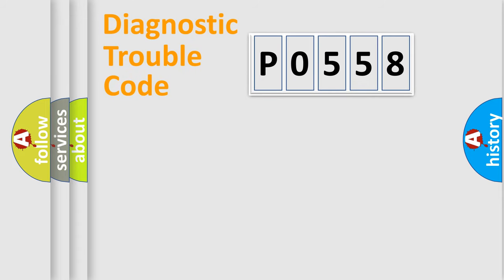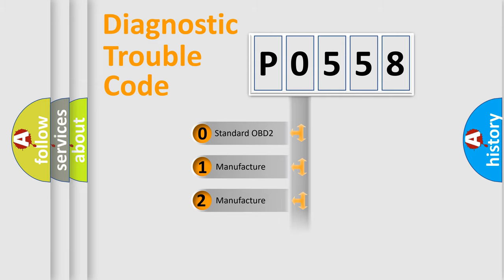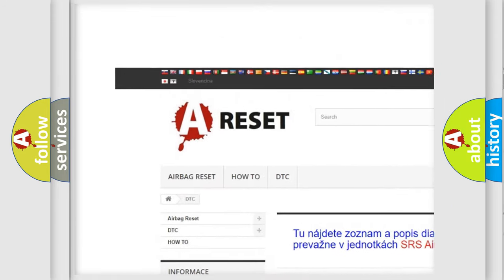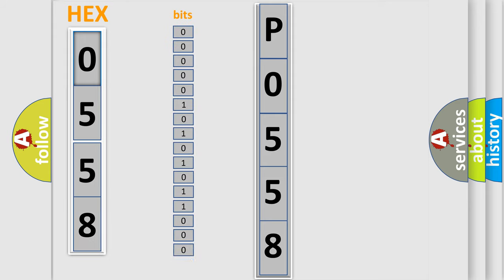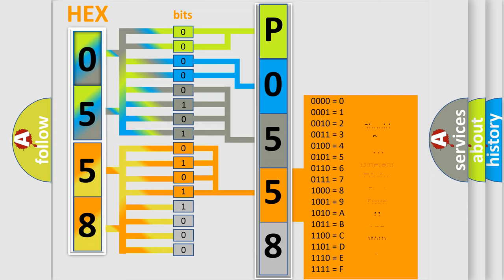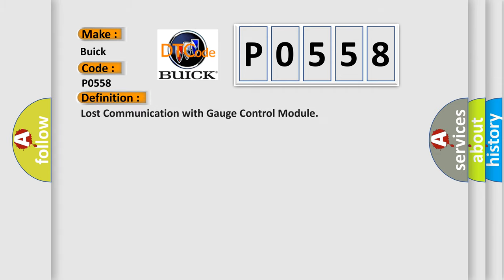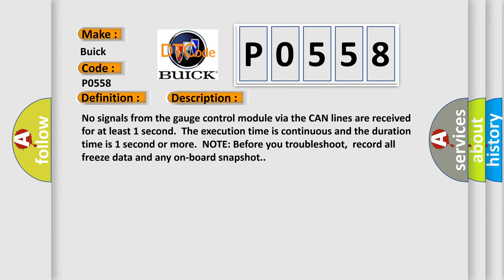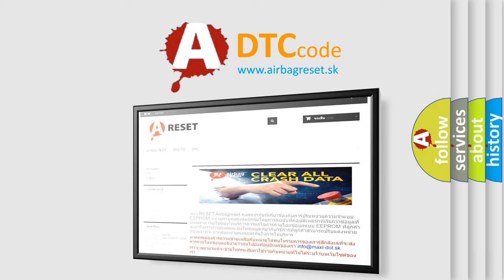DTC Buick P0558 Short Explanation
Contents:
0:21 Basic DTC analysis according to OBD2 protocol standard.
1:48 Insight into programming
2:58 A diagnostically understandable description of the Diagnostic Trouble Code
3:05 Basic error definition

Make:
Buick
Code:
P0558
Definition:
Lost Communication with Gauge Control Module
Description: